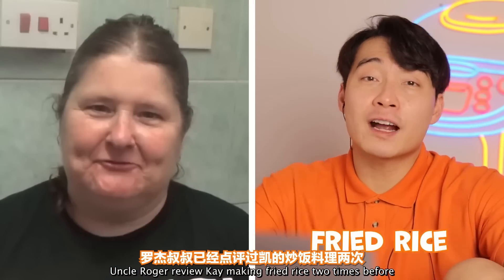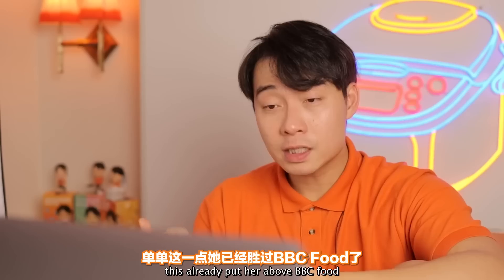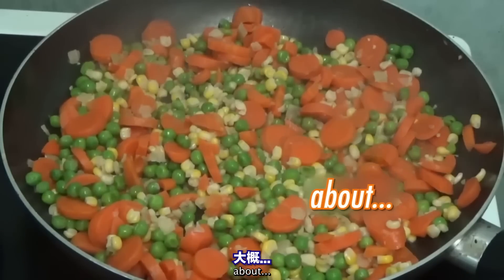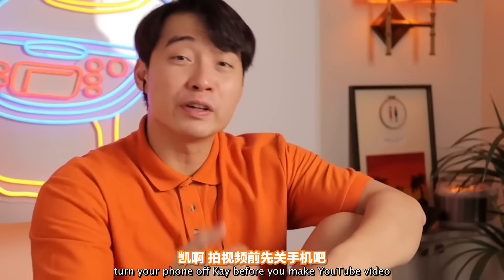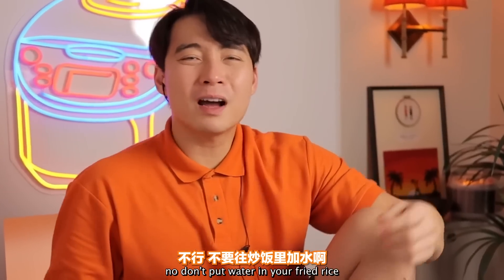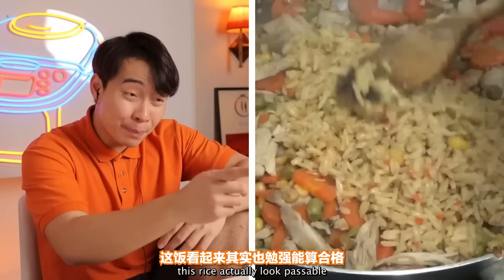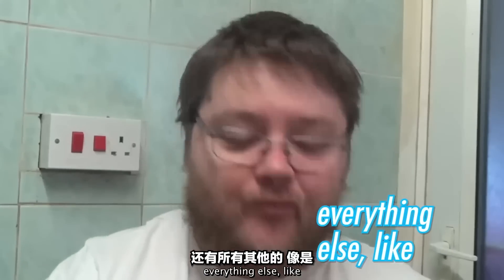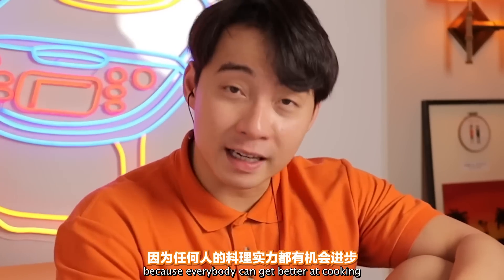【Uncle Roger】“凱”旋而歸？讓羅傑叔叔留下陰影的女子帶著炒飯回來了！｜mrnigelng官方中文頻道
歡迎來到Nigel Ng的官方中文頻道！